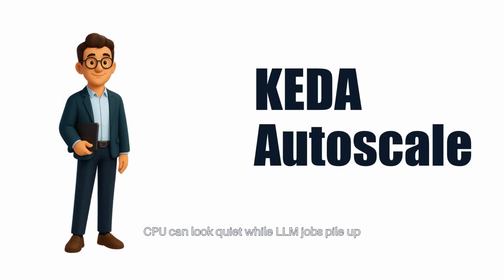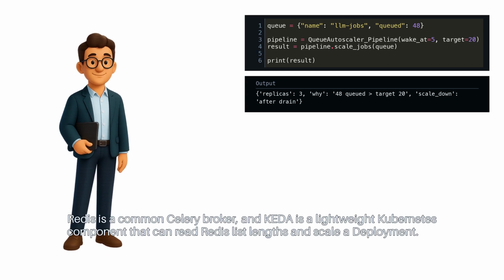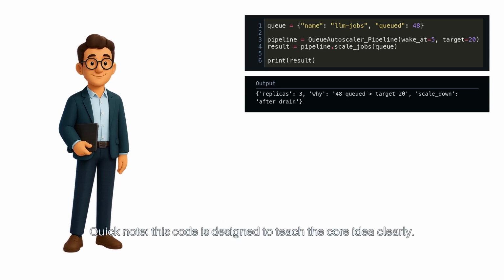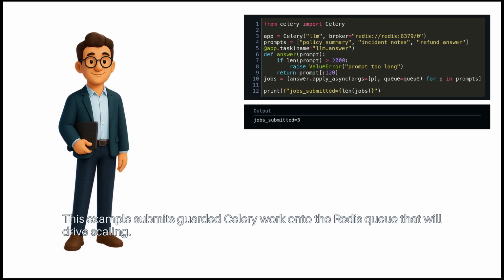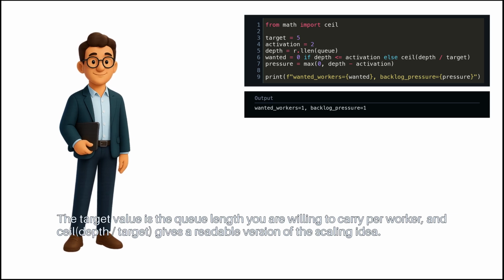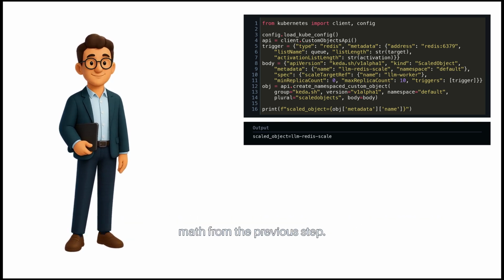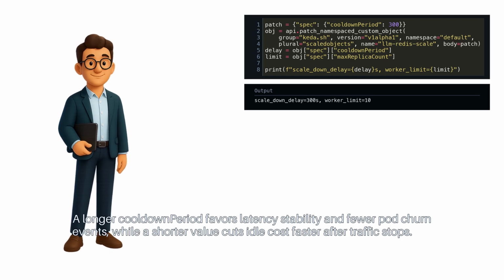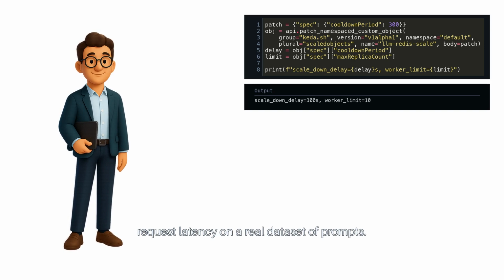Autoscale Celery LLM Workers from Redis Queue Depth with KEDA in Python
KEDA autoscaling for Celery: use Redis queue depth to scale LLM worker pods when CPU looks idle but requests pile up.
Learn a Python/Kubernetes pattern that reads Redis list length, computes required replicas, and holds scale‑down until backlog drains for stable latency and cost.
Includes hands‑on examples with Redis, Celery, KEDA ScaledObject, and Python code to push tasks and tune activation/target/cooldown.